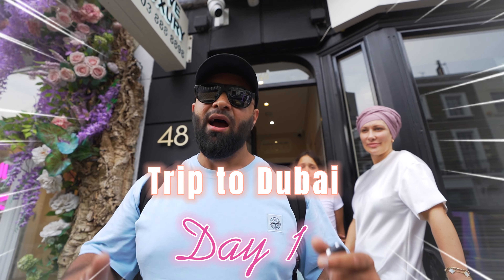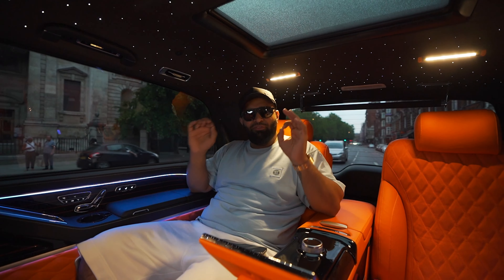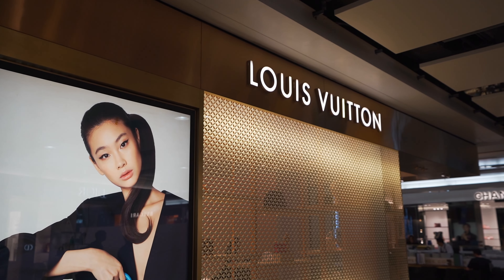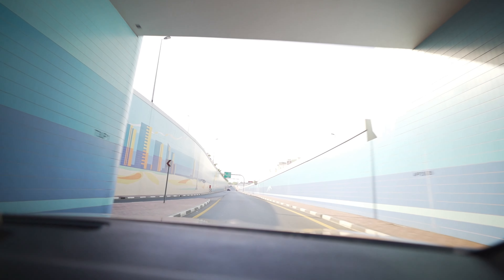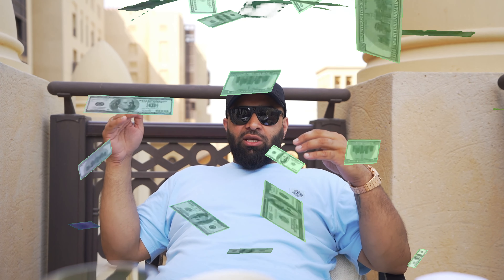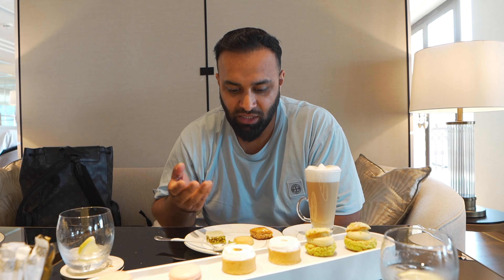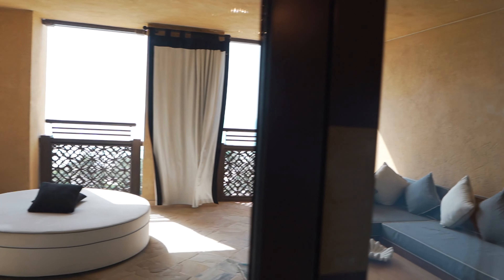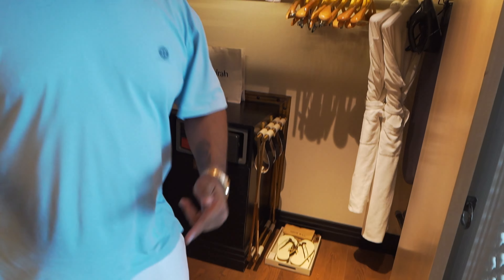COME WITH ME TO DUBAI! | EP 19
Welcome to EP. 19  of The Adam Abraham Podcast where I go to Dubai for a very important trip!

Our WeChat ID:
LoveLuxuryLondon

New episodes out every Monday.